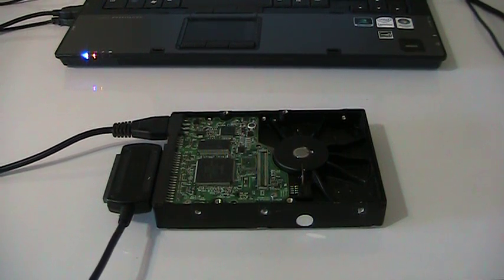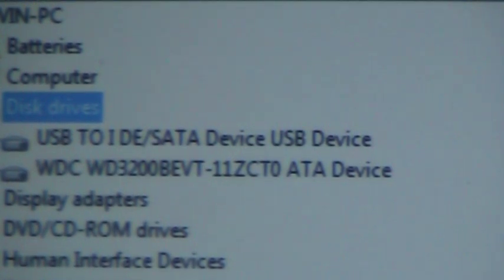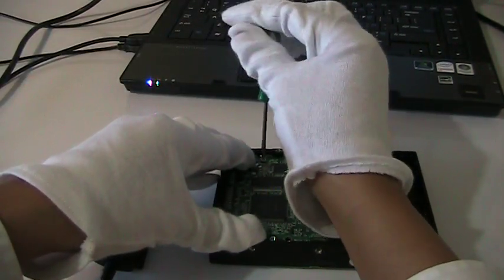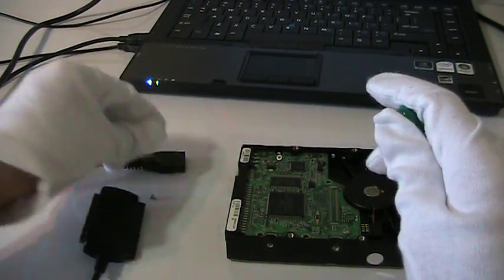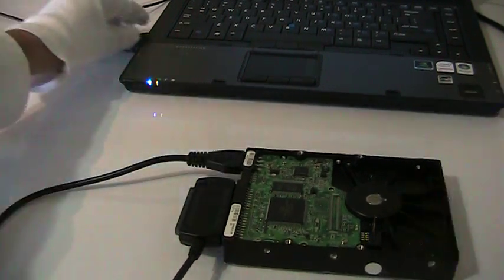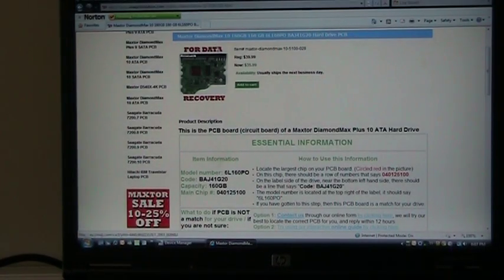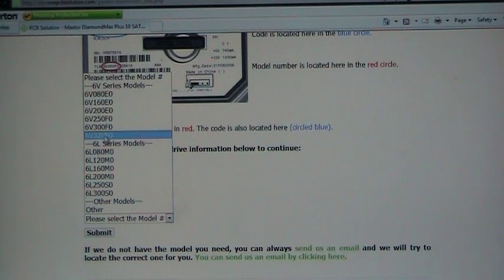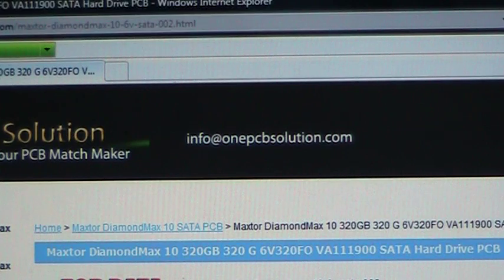DIY How to repair a completely dead hard drive with fried circuit board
In this video, the hard drive has a fried circuit board as a result of a power surge. It was repaired by using a replacement circuit board.
If you need a replacement circuit board for your hard drive, try our

A direct swap like the one shown in this video is no longer possible for most of the new drives. We have a solution for that, it's called a firmware transfer.
This means the small amount of data stored on the board needs to be moved from the original board onto the new board. Our boards all include this service, but we'll need you to mail the dead board to us.

For Seagate / Maxtor drives, anything made AFTER Barracuda 7200.10 or DiamondMax 21 needs a firmware transfer.
For WD drives, a direct swap will work maybe 5 - 10% of the time, because WD uses a wide variety of firmware + disk head configurations for every model. A firmware transfer is always recommended.
For Hitachi / Toshiba: a firmware transfer is always necessary.
For Samsung: a firmware transfer is needed for most drives over 500GBs.